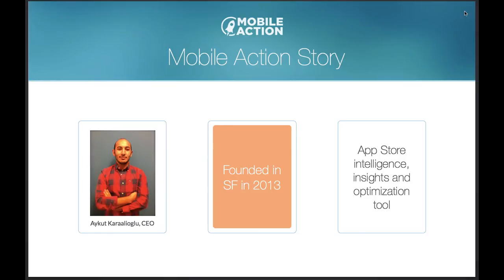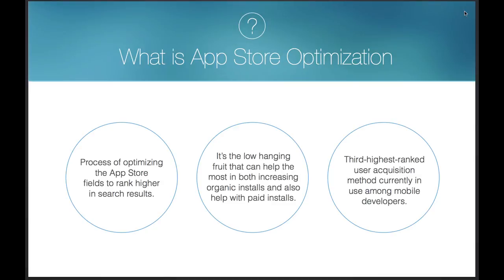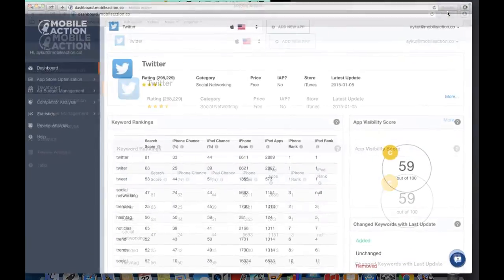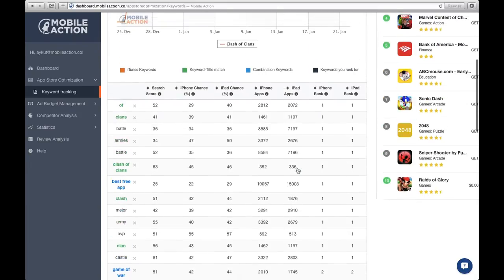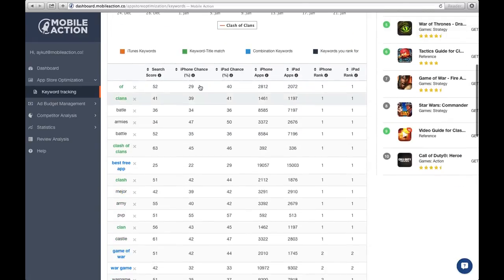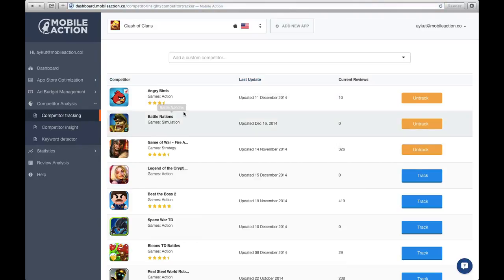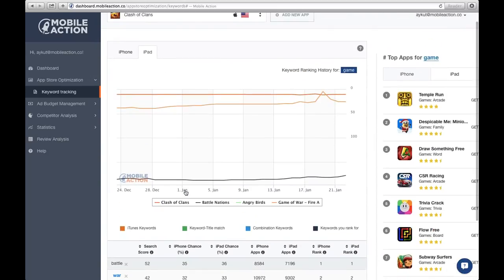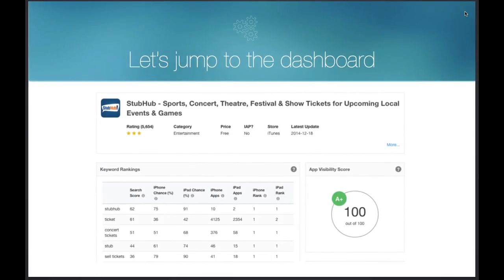App Store Growth Hacking Course Week 1: App Store Optimization Basics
Throughout this program, we will train you to become an ASO growth hacking expert. The first week's video covers App Store Optimization basics, competitor analysis and how the App Store works.